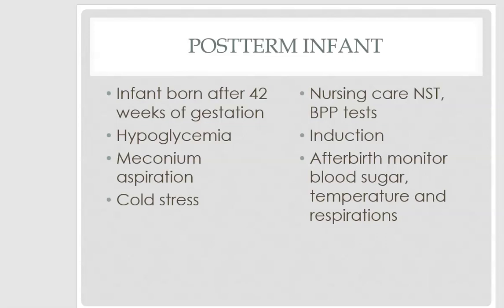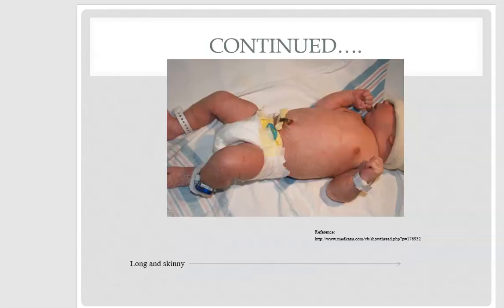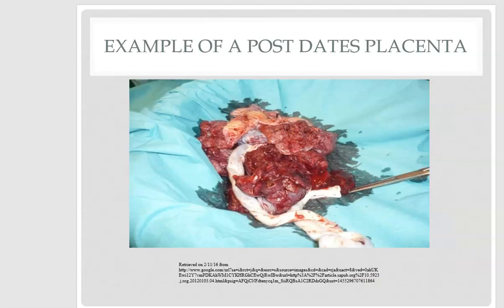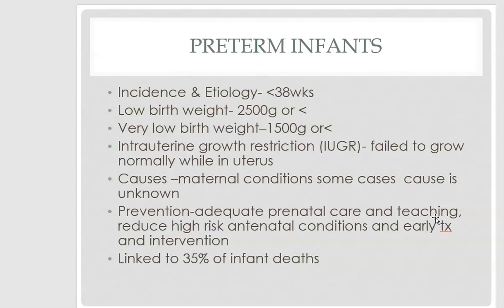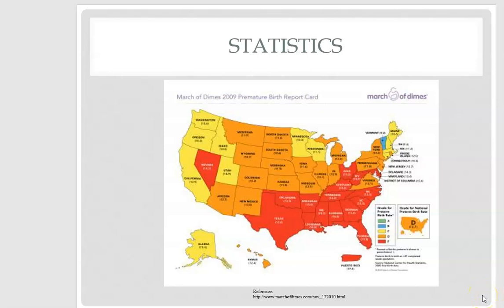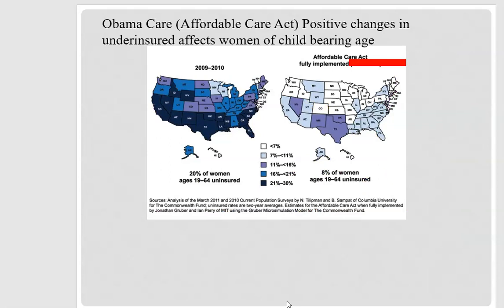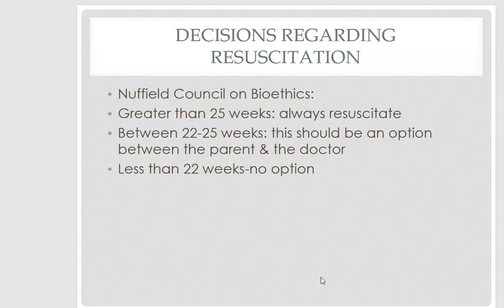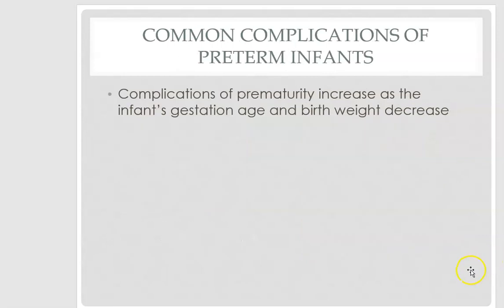High Risk Newborn part 3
Part 3 of High Risk Newborn Lecture